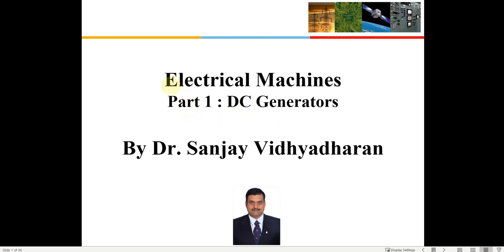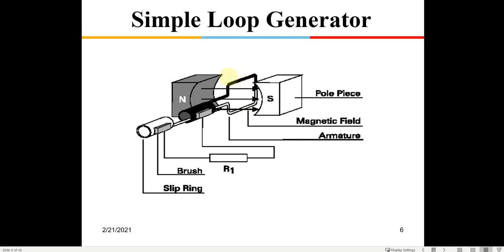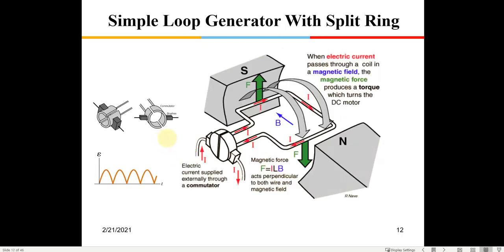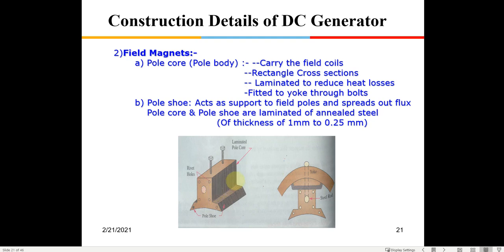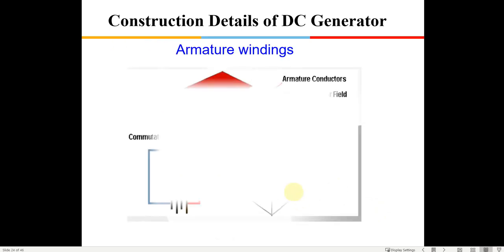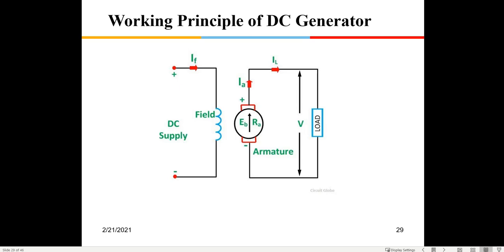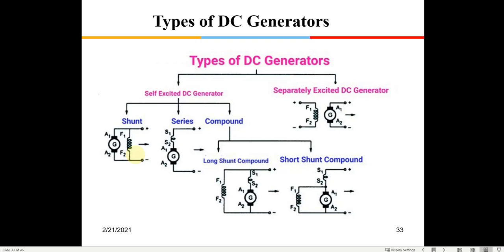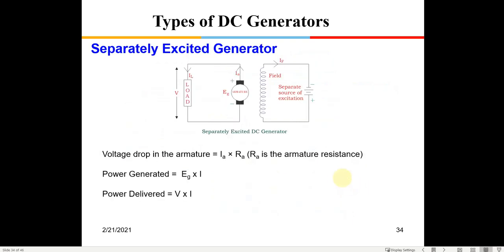Electrical Machines Part 1 : DC Generators, EMF equation, Shunt , Series, Separately excited.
Electrical Machines Part 1 : DC Generators, Simple Loop generator, Split Ring, Commutator, Multi-pole, Yoke, Armature, Lap and wave winding, EMF equation, Shunt , series and Compound DC generators, Separately excited, Voltage regulation, Characteristics curves, applications of DC generators.